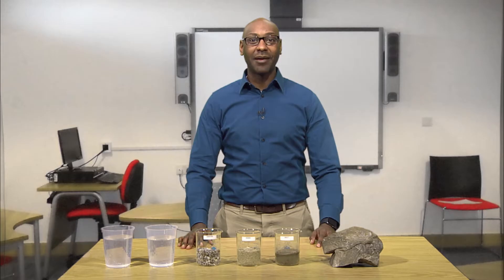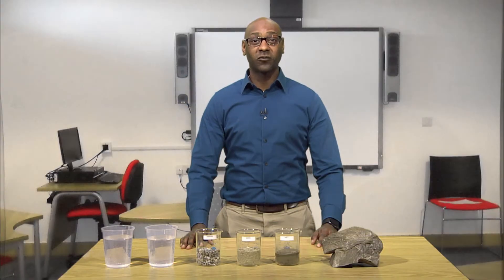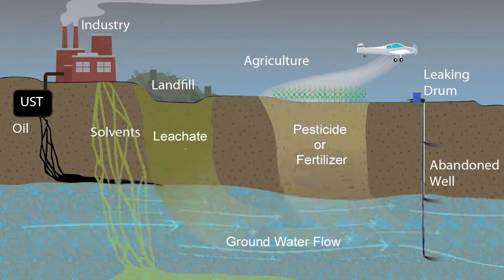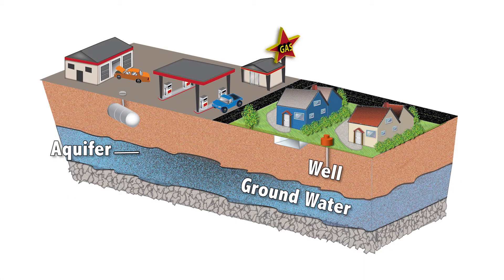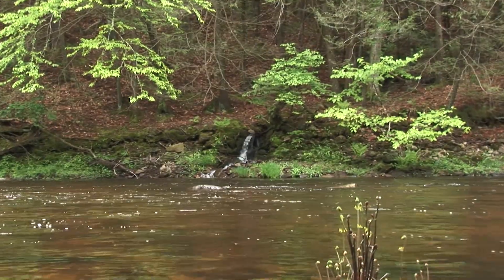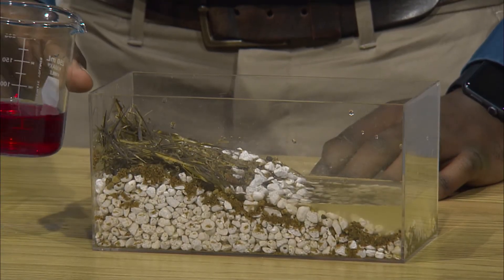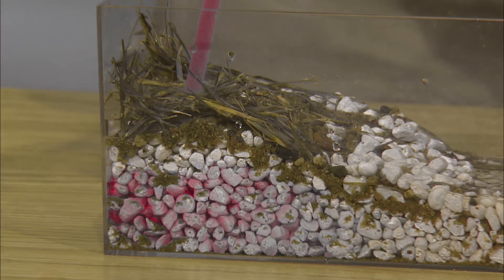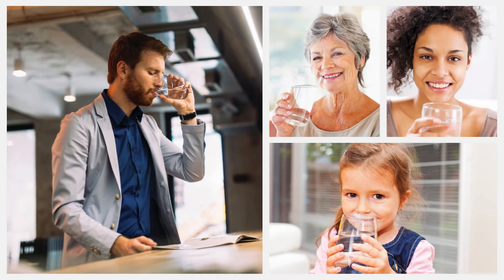What is an Aquifer?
Aquifers provide water for drinking, washing and cooking, as well as for industry and agriculture. This educational video shows how an aquifer holds water, how it can be contaminated, and how it can be cleaned of contamination.